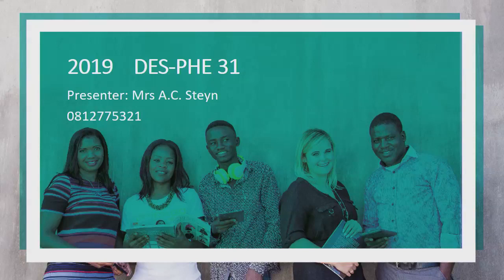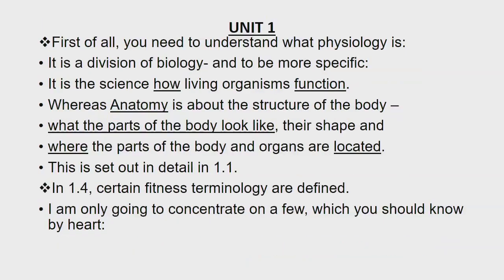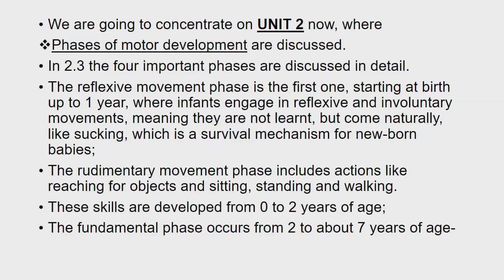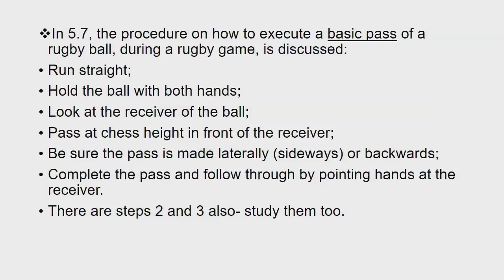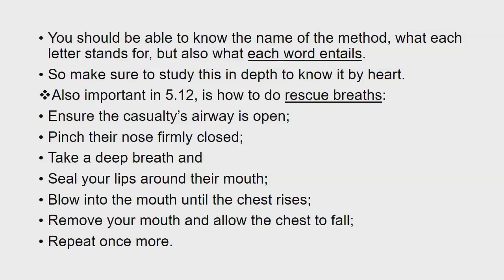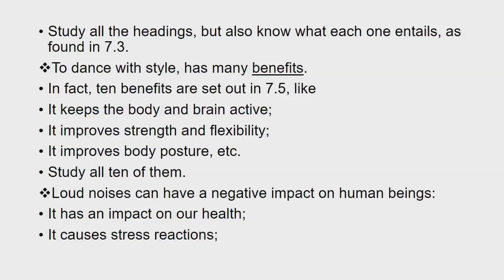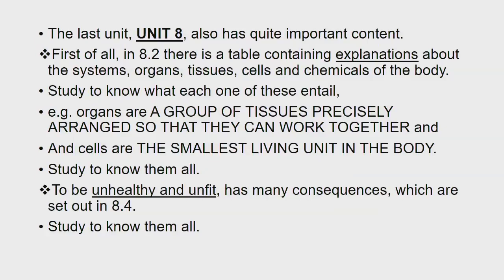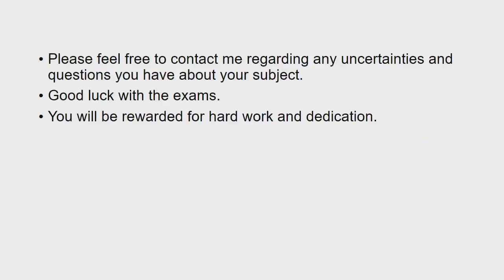IOL CC DES PE 31